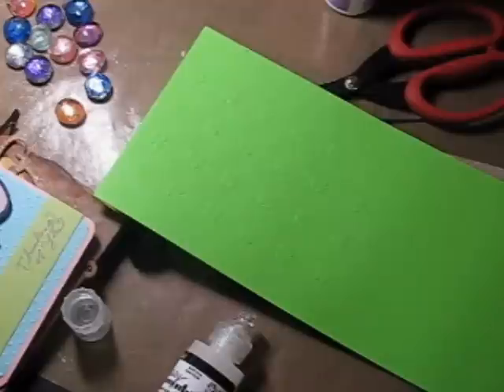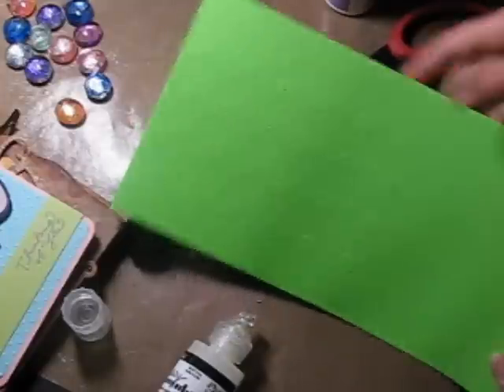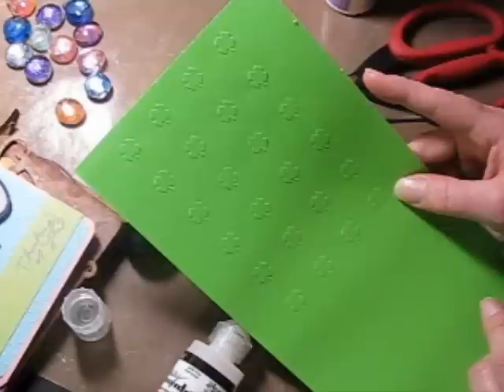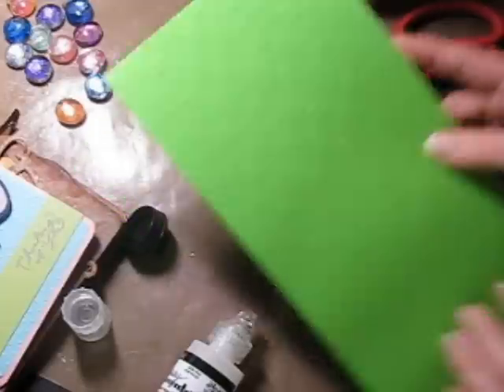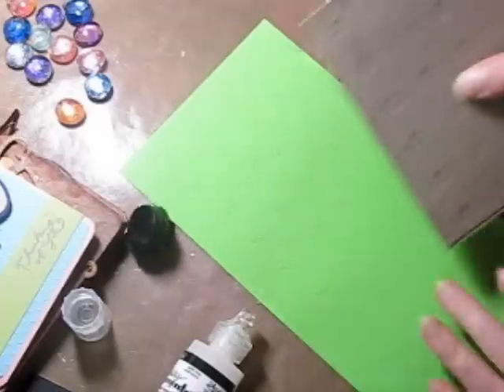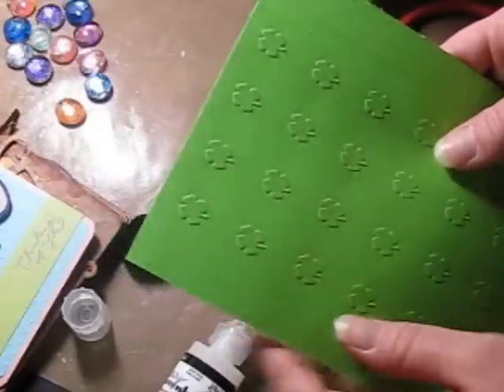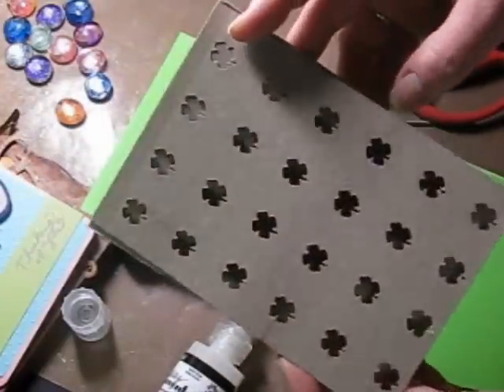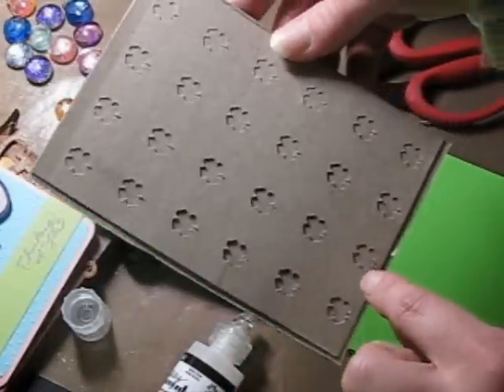Cuttlebug Folders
Response to YouTube - scheivert532. Thanks for showing show to make your own Cuttlebug Folders. Here is my take on another design. I will be working on more and uploading soon.